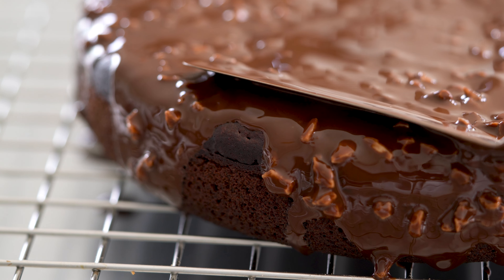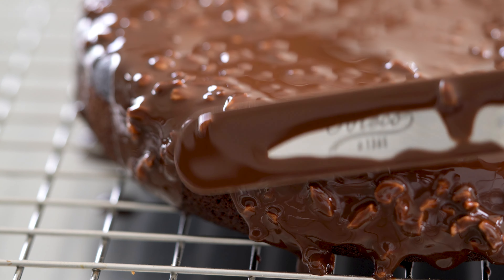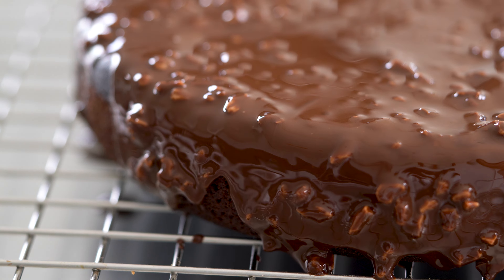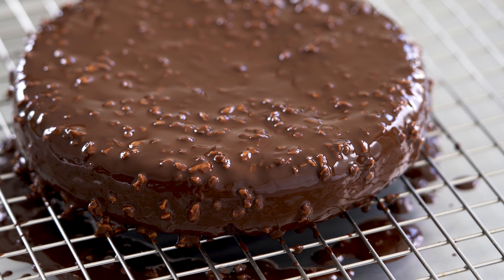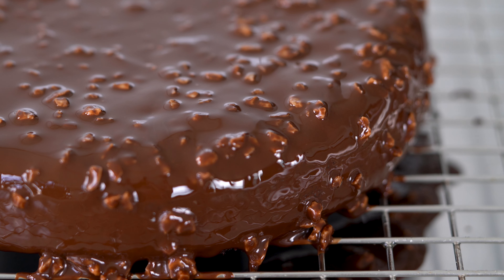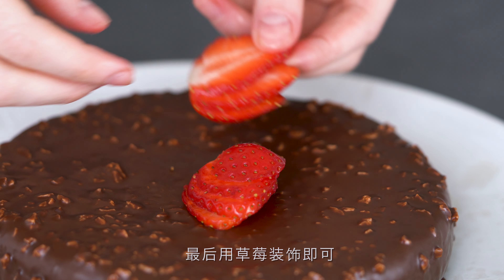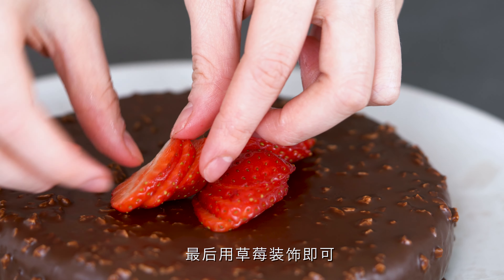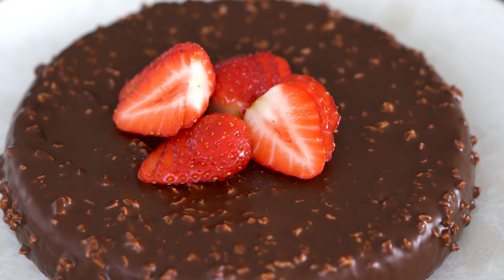不用烤箱也能做，超软嫩的巧克力蛋糕，真的绝绝子！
家里没有烤箱但又想做蛋糕？不怕，今天我们教你如何用奶锅/平底锅做出超软嫩的纯素巧克力蛋糕，跟你保证，绝对好吃！

🎬  视频时间线

00:00 视频开头
00:16 亚麻蛋做法
00:50 纯素巧克力蛋糕做法
03:00 巧克力淋面
04:34 视频结尾

🍰   食材

//蛋糕干食材//

低筋面粉              130克
可可粉                    30克
椰糖(或白糖)       130克
泡打粉                      4克
盐                           2.5克

//蛋糕湿食材//

亚麻籽粉                   12克
水                               60克

燕麦奶(或其他奶)  165克
植物油                       60克

//巧克力淋面//

黑巧克力                100克
植物油                       20克
榛子碎                       25克

🍰  做法

1. 做亚麻蛋：将亚麻籽和水放进小碗里搅匀，并静置10分钟。
2. 干食材过筛：把蛋糕食谱里的干食材全部过筛到大的搅拌碗中。
3. 做蛋糕混合物：将准备好的亚麻蛋和食谱里的湿食材加进上一步过筛后的干食材里，并搅拌均匀至无明显大颗粒。
4. 准备锅子：准备一个厚底，带锅盖的奶锅或平底锅，在锅底铺一层烘培纸(方便之后取出蛋糕)，然后再烘培纸和锅的内壁上刷一点植物油。
5. 做蛋糕：把蛋糕混合物倒进锅里，盖上锅盖，用中小火煮15分钟后，转到最小化再闷10-15分钟，直至蛋糕全熟。取出蛋糕，放在架子上摊凉。
6. 做巧克力淋面：黑巧克力放进无油无水的碗里隔水融化，加入植物油和榛子碎搅匀做成巧克力酱。然后把巧克力酱倒在蛋糕上，用抹刀把多余的巧克力酱抹去即可。

最后来总结一下，用奶锅/平底锅做蛋糕最容易翻车的地方是蛋糕的底部容易烤焦(因为热量来源比较集中在火炉上，跟烤箱一样，烤箱是360度全方位加热)，不想把蛋糕烤焦，要记住以下几点：

✨厚底锅会比薄底锅好，锅底薄的话底部被烤焦的概率更高

✨火不能大！火不能大！火一定不能大！用锅子做蛋糕一定要靠小火把蛋糕闷熟，因为烹煮时间比较长，火大的话蛋糕底部一定会烤焦

✨ 烹煮时间取决于你锅子的大小！食谱里的烹煮时间只是个参考，锅子越大，蛋糕越薄，所需的烹煮时间肯定越短，重点是闷到蛋糕熟了就好(做竹签测试看蛋糕检测熟度)

如果有任何关于食谱的问题，也可以在下面留言，我会尽可能回复每个问题哦！